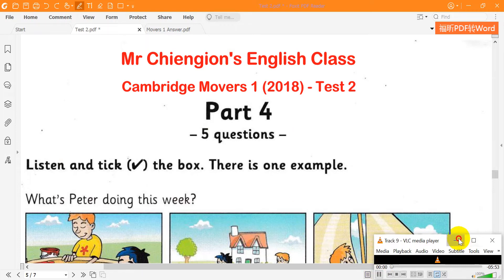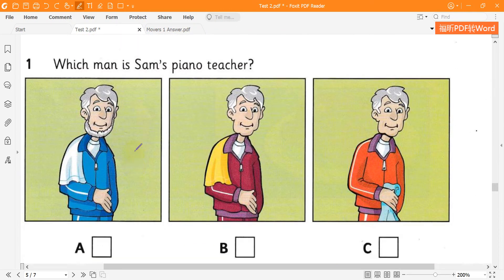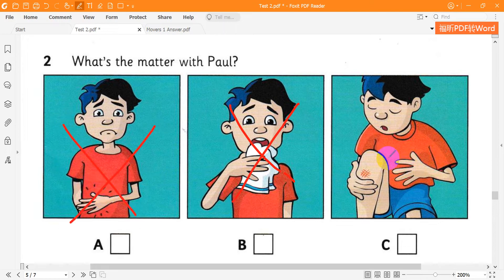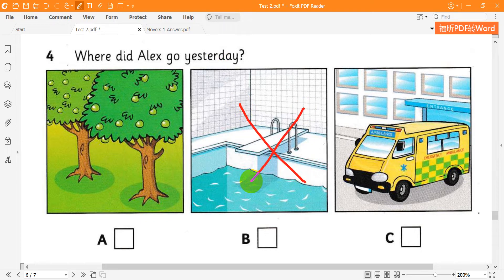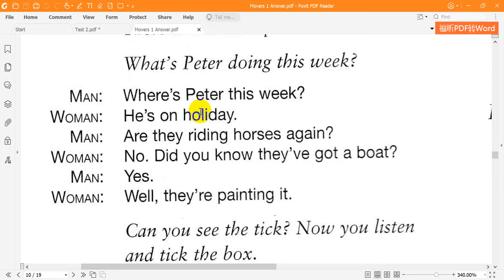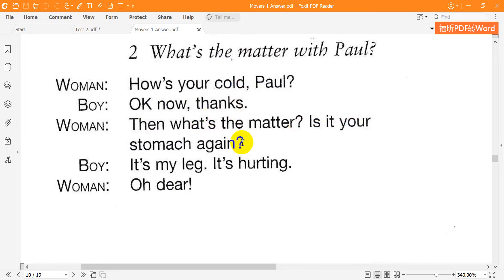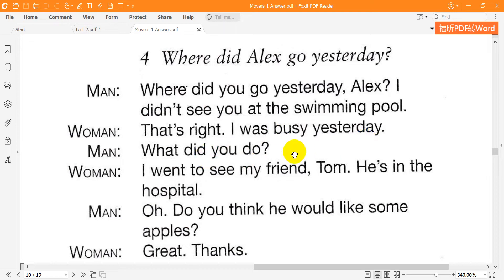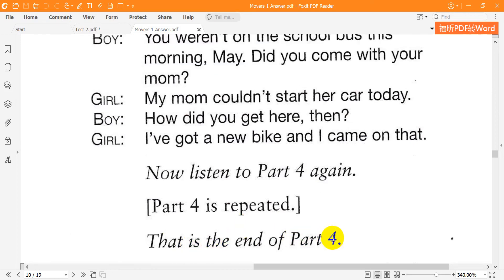Cambridge Movers 1 (2018) Listening Test 2 Part 4